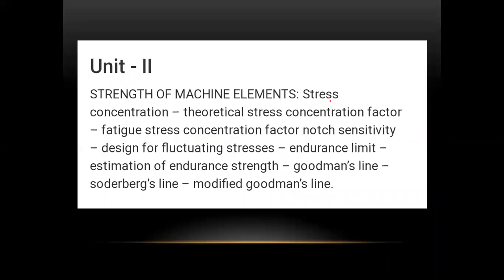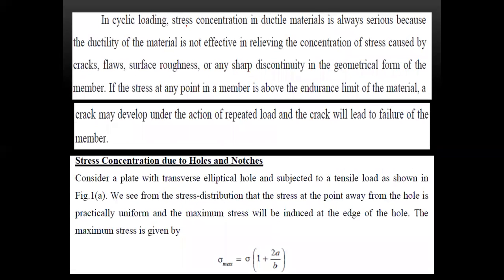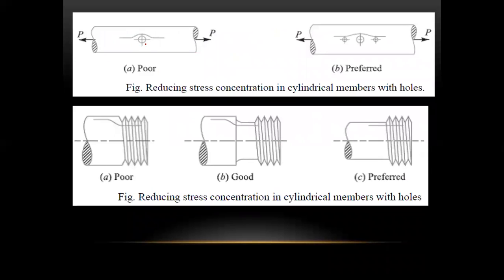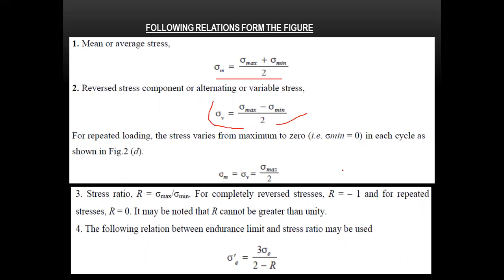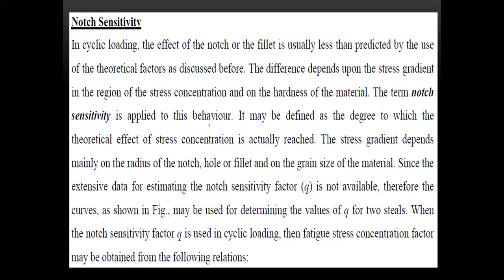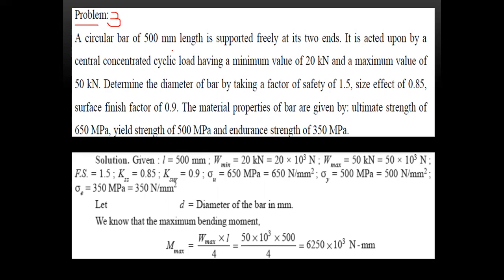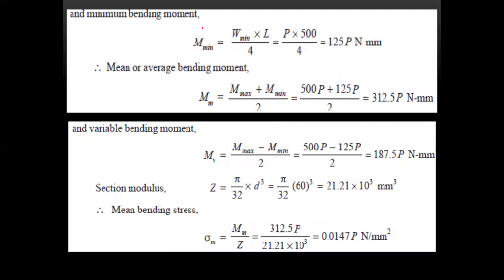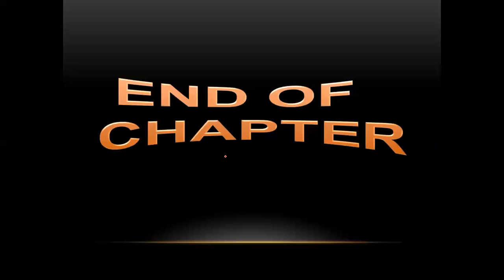JNTUK II II MECH DMM 1 R UNIT 2 PART 14